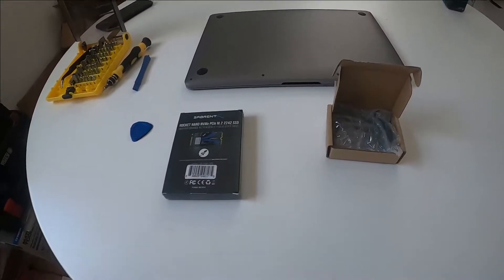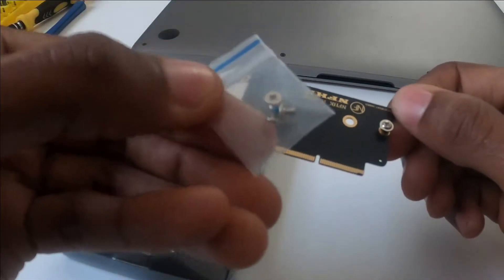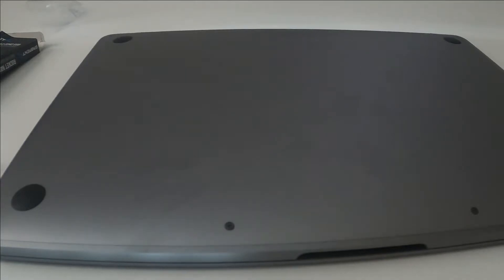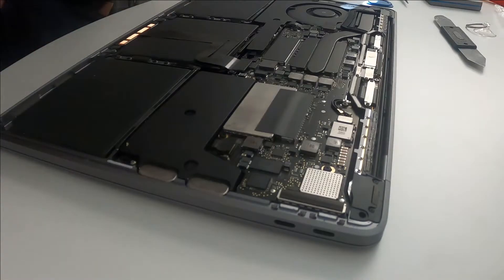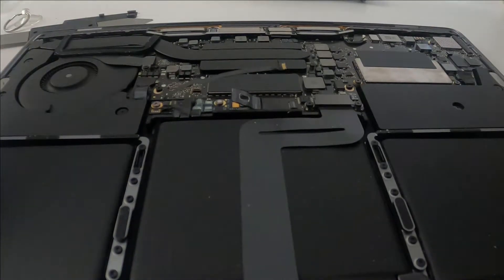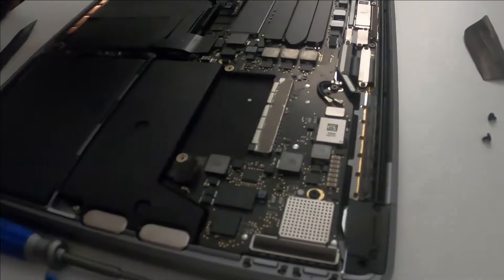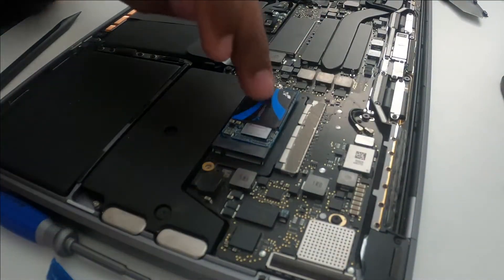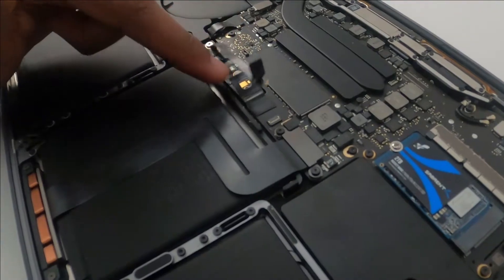How To Upgrade Macbook Pro 2016 2017 SSD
Welcome to Ebn C YouTube channel!!!